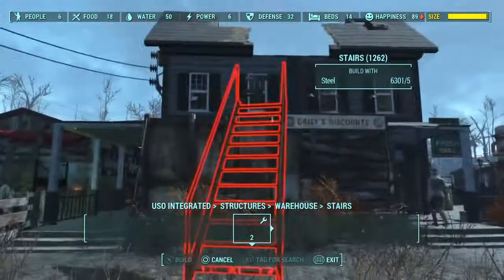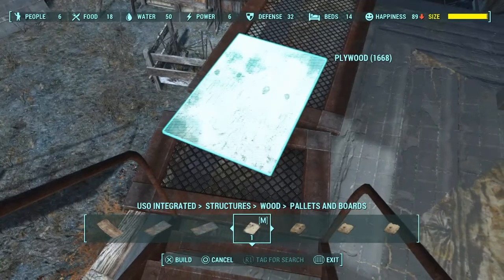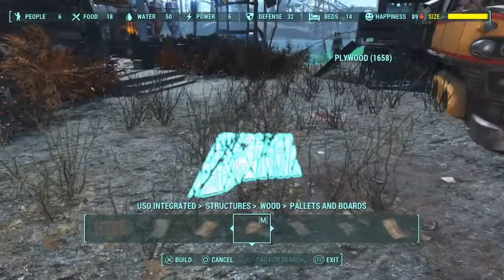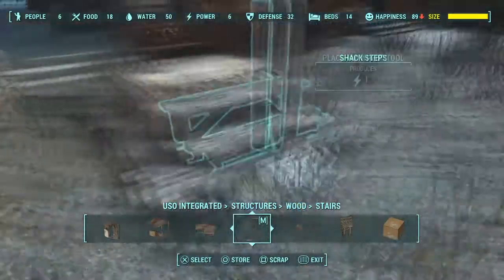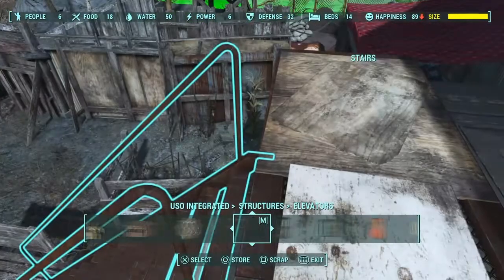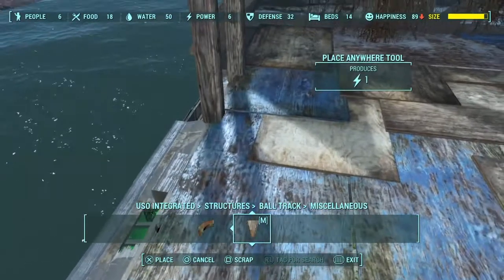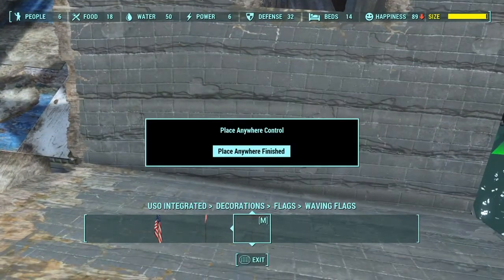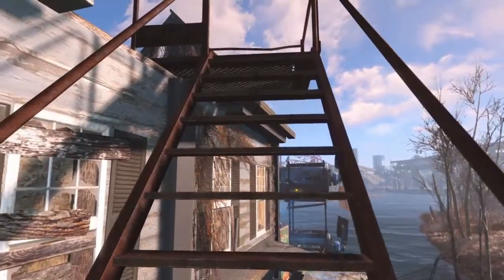Fallout 4 - Taffington Boathouse Sniper's Perch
My final build at Taffington Boathouse. I build a a nice little snipers perch on top of the repaired roof, which was my first video here, and now my last is finishing up that roof. I think this is a simple build, but the best part of it in my opinion is the stairs up to the roof. I don't think I could have managed to make a more interesting way up there. I thought it fit perfect with the rest of the settlement, and really finishes it up. I appreciate you all!